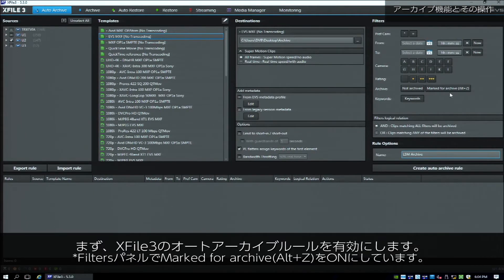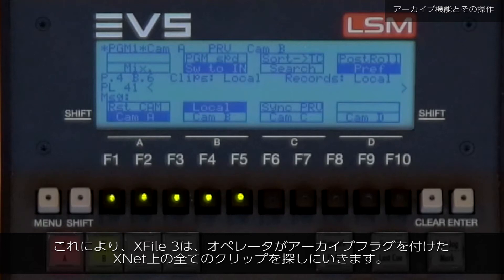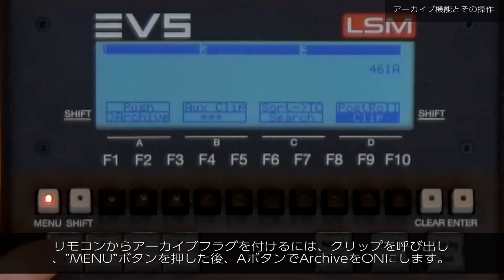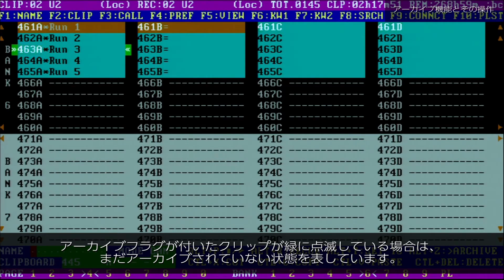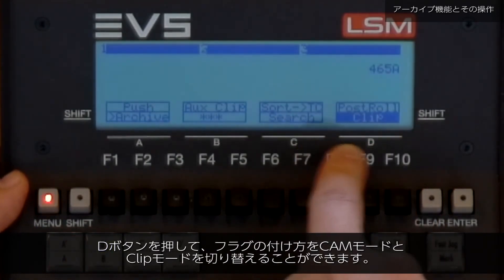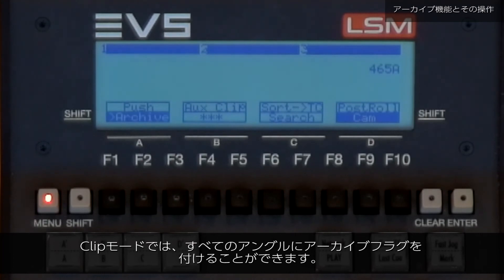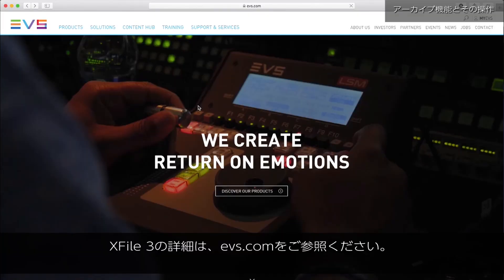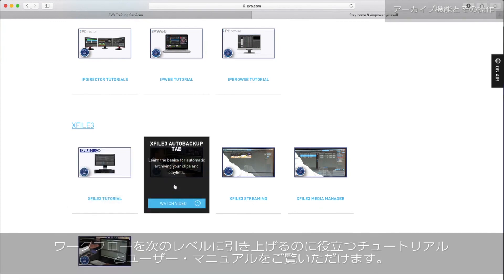EVS LSM-TIPS＆TRICKS VIDEOS｜アーカイブ機能とその操作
EVS LSMリモコンチュートリアル「アーカイブ機能とその操作」編